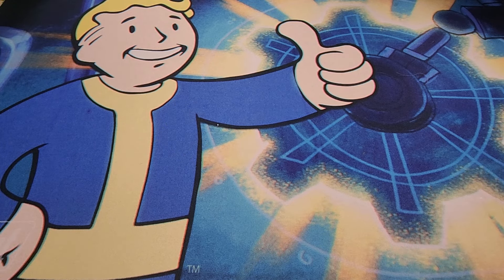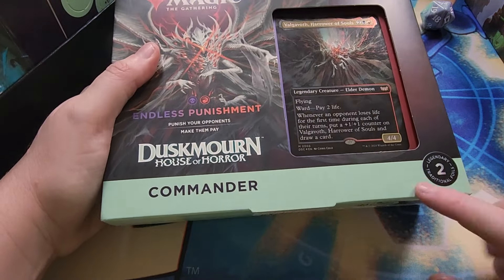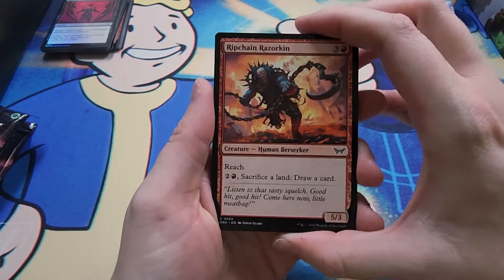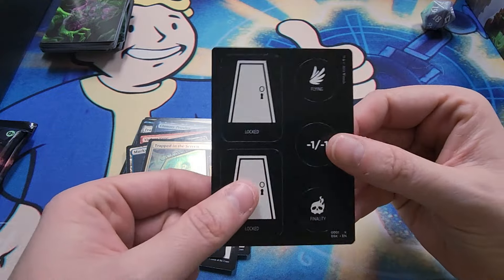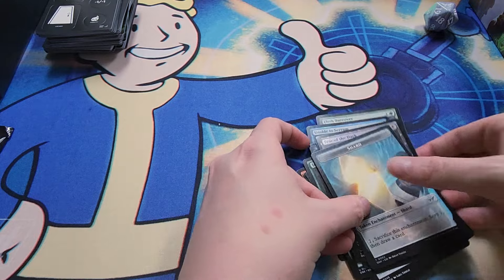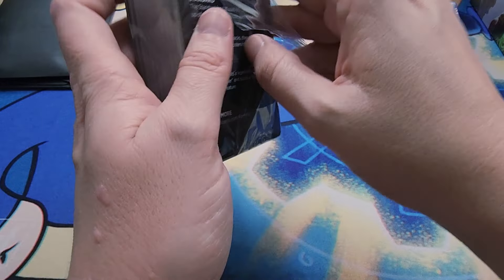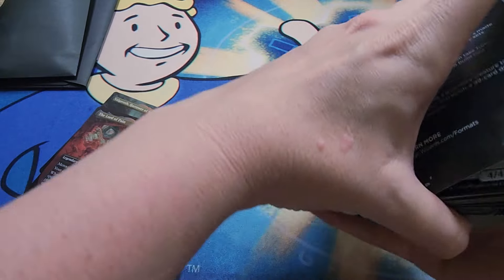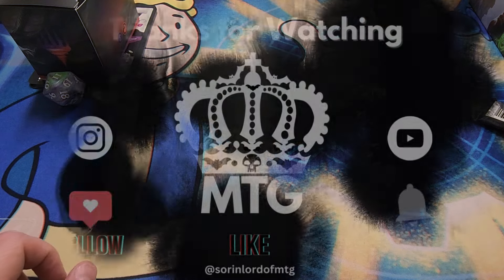Duskmourn Bundle & Endless Punishment PreCon Commander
Okay so I tried to film, but everything was working against me. Between the runny nose and other interruptions this video was slightly more chaotic than I would have liked.